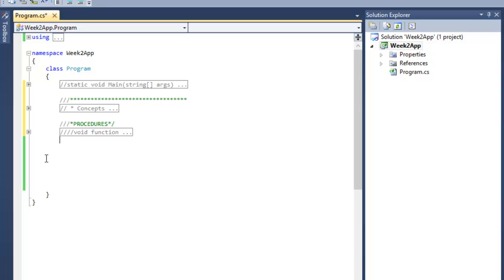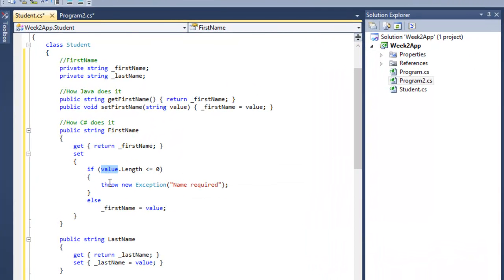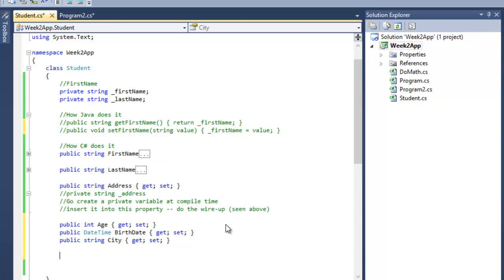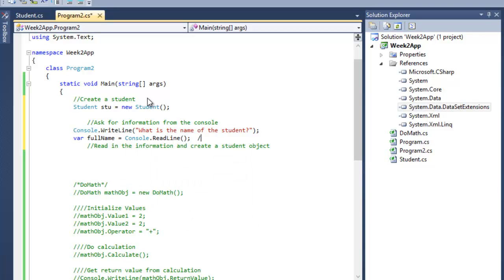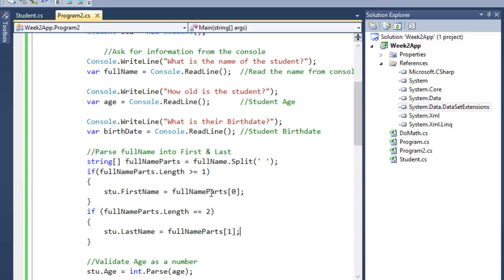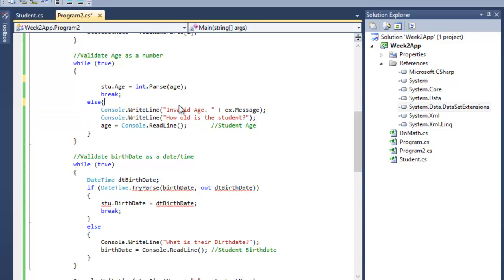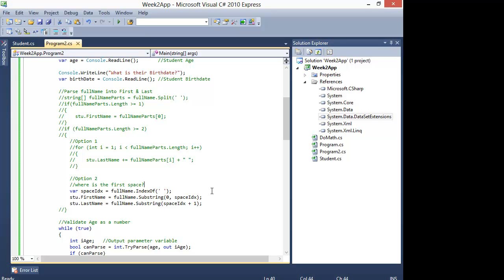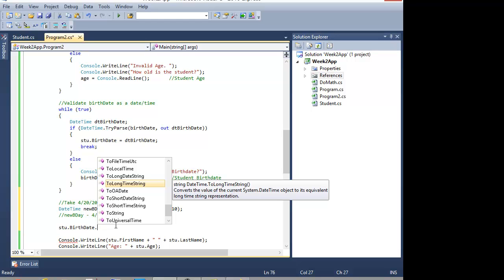Week 2 Hour 2| 13SS Contemporary Programming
Manipulation of strings, numbers, and dates within the language. Including basic implementations of casting and the use of the static Parse and TryParse methods for converting strings to other types.